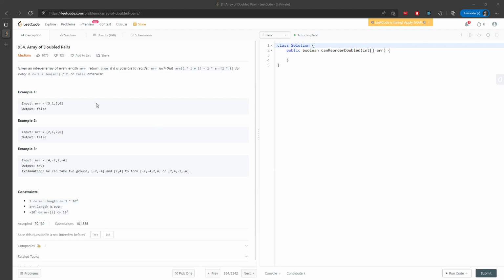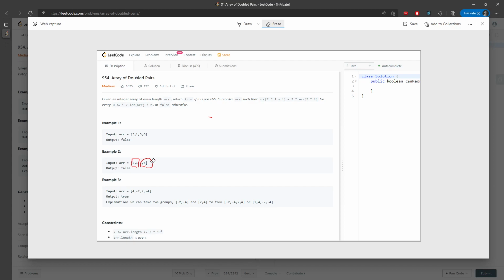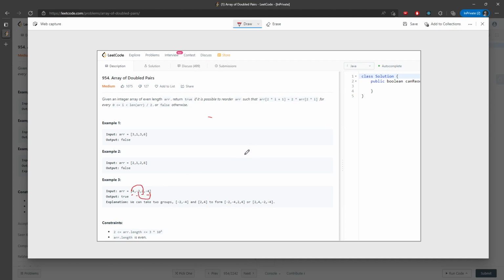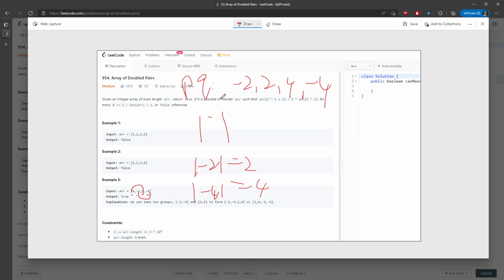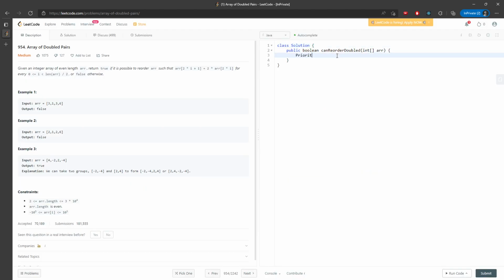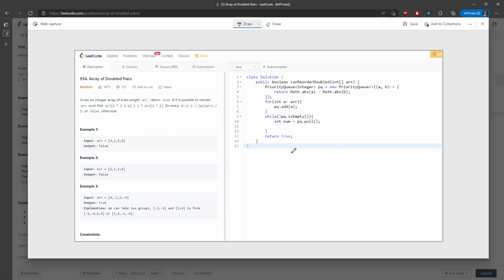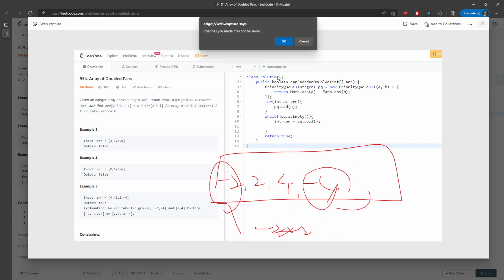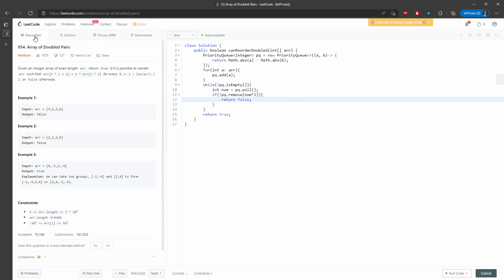LeetCode 954 | Array of Doubled Pairs | PriorityQueue | Java